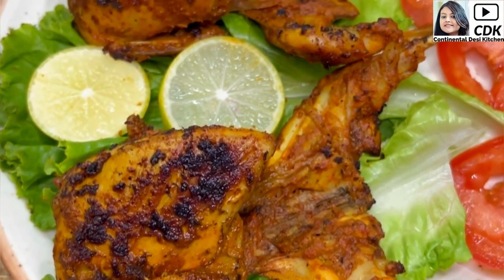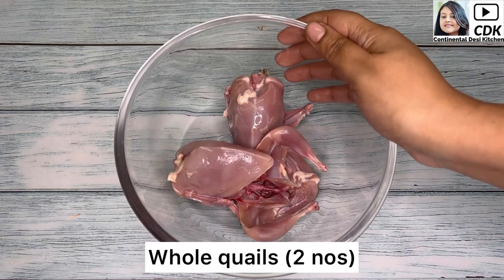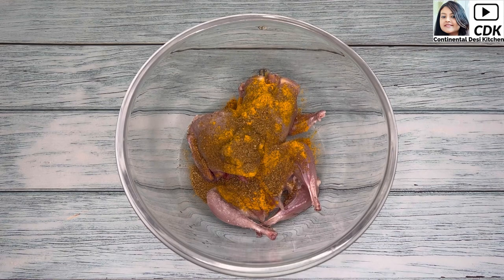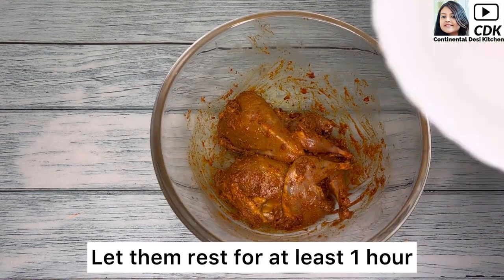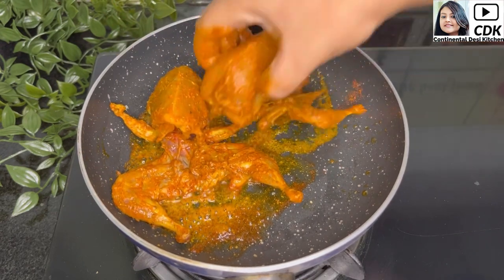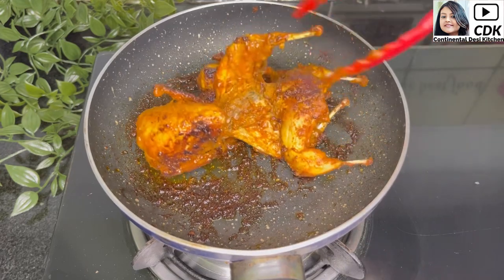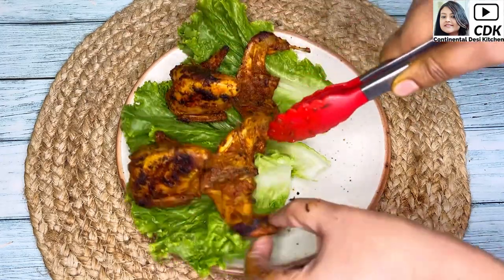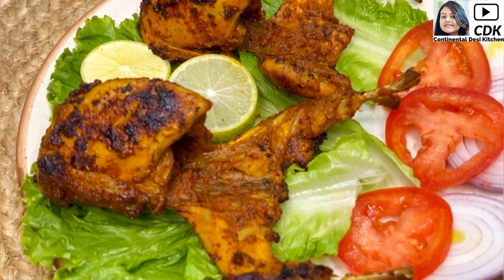ROASTED QUAIL | Titar Fry | Kada Roast | Grilled Quail | Quail Bird Recipe | How To Cook Quail Bird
रोस्टेड बटेर | വറുത്ത കാട | வறுத்த காடை | కాల్చిన పిట్ట

Preparation time : 10 minutes
Cooking time :  12- 15 minutes
Serves :  2 people

[INGREDIENTS]

Whole quails (2 nos)
Roasted cumin / zeera powder (1/2 tsp)
Kali mirch / black pepper (1/4 tsp)
Mustard oil (2 tsp)
Lettuce leaves
Lemon slices
Onion rings
Tomato slices

Musician: @iksonmusic